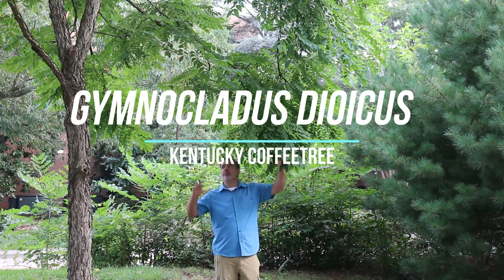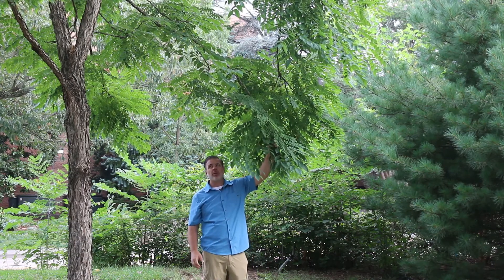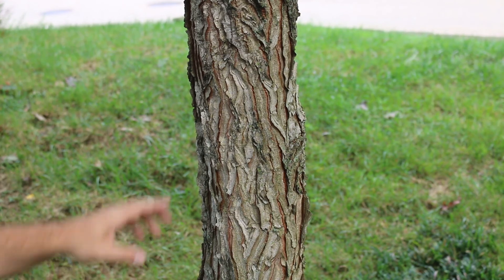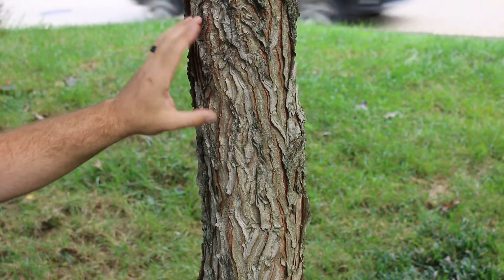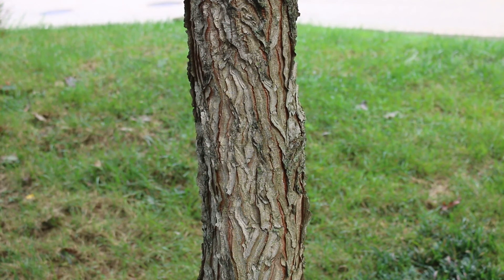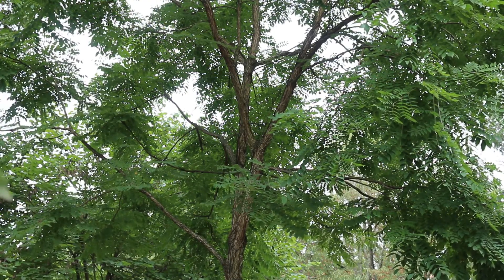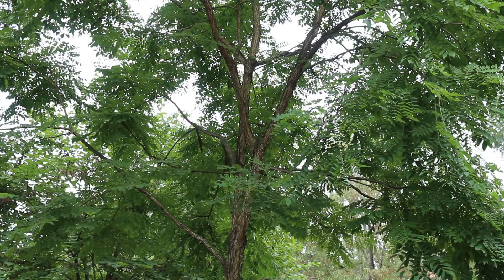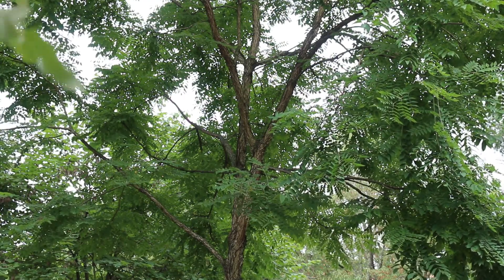Kentucky coffeetree (Gymnocladus dioicus) - Plant Identification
Common name: Kentucky coffeetree
Scientific name: Gymnocladus dioicus